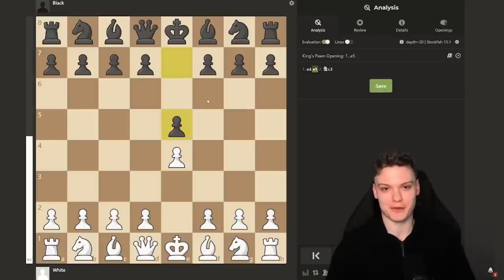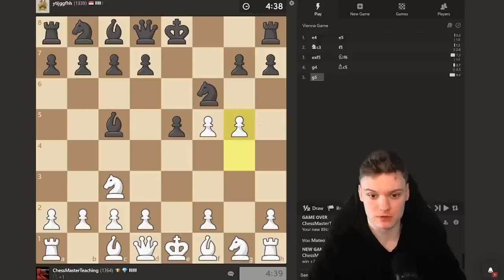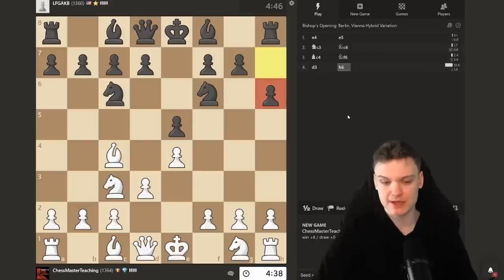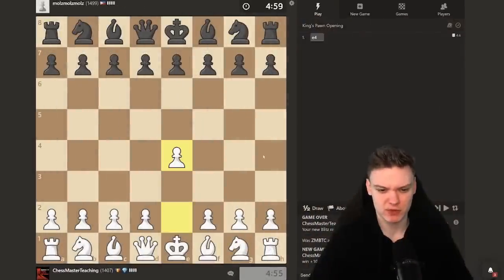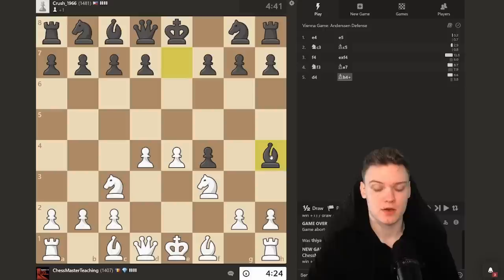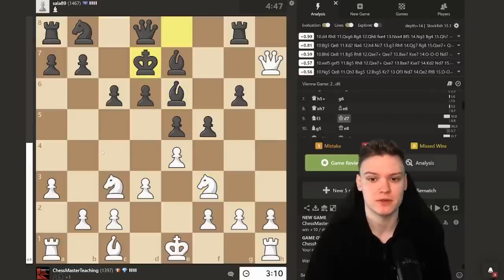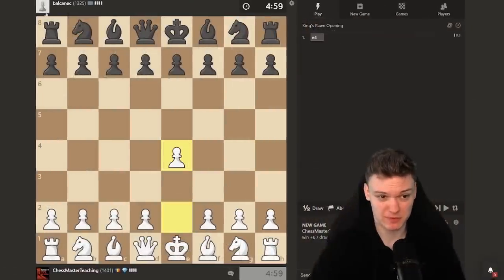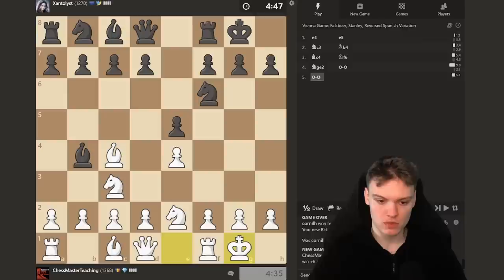This opening brings the fastest wins below 1500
00:00 Intro
01:41 Game 1 Legall's Checkmate
03:36 Game 2 Copy-cat Trap
06:50 Game 3 Vienna Gambit Blunder
08:37 Game 4 Latvian Gambit
14:19 Game 5 The c6-line
18:10 Game 6 ...Bb4 and d5
28:40 Game 7 Copy-cat improved
35:56 Game 8 Early 2...Bc5
43:56 Game 9 Early ...d6
50:13 Game 10 Copy-cat 4...d5?!
57:28 Game 11 Vienna Gambit Main Trap
01:05:06 Game 12 Early 2...Bb4